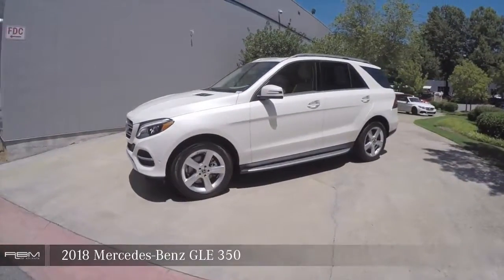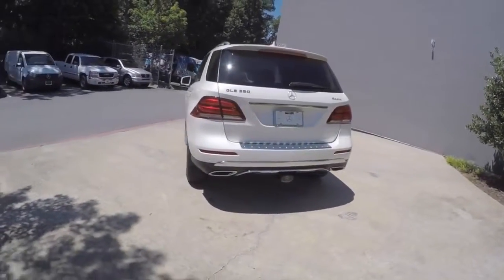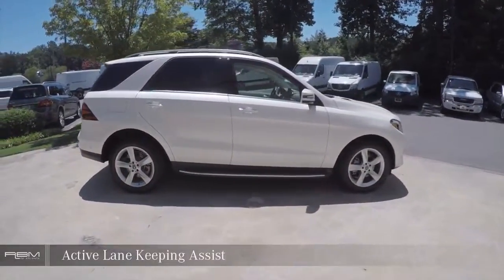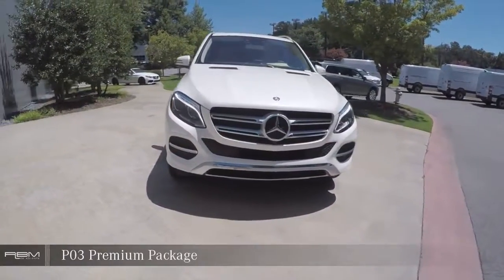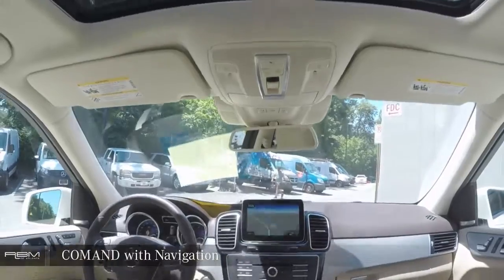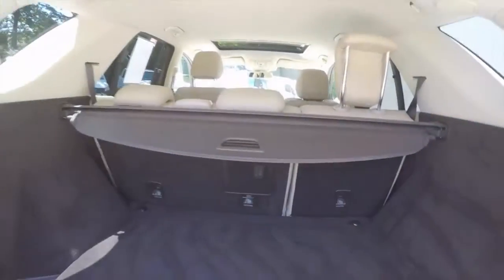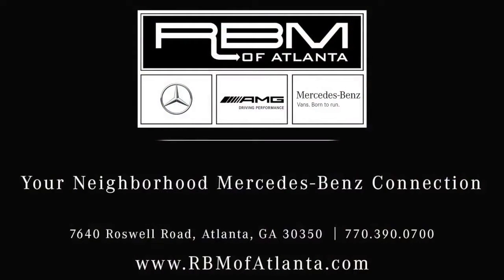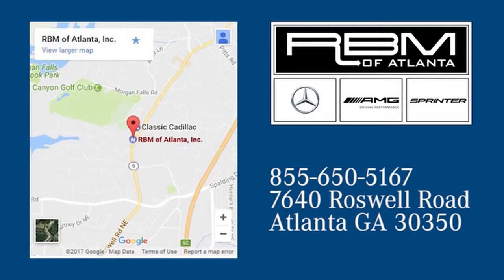Certified 2018 Mercedes-Benz GLE Atlanta GA Sandy Springs, GA U14413 - SOLD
SOLD -

Year: 2018
Make: Mercedes-Benz
Model: GLE
Trim: GLE 350
Engine: 6 Cyl. 3.5 L
Transmission: Automatic
Color: designo Diamond White Metallic
Interior: Ginger Beige/Espresso
Mileage: 8427
Stock #: U14413
VIN: 4JGDA5HB6JB090256
CERTIFIED, CLEAN CARFAX! WHEELS: 19 5-SPOKE (STD), TRAILER HITCH, PREMIUM 3 PACKAGE -inc: Driver Assistance Package, Smartphone Integration, Android Auto, Apple CarPlay, Smartphone Integration (14U), Parking Package, Heated & Cooled Front Cupholders, Active LED Headlamps, Rear-Seat Center-Armrest Pass-Through, Radio: COMAND Navigation, 8 color display, Traffic Sign Assist, KEYLESS GO, Adaptive Highbeam Assist, Active Brake Assist w/Cross-Traffic Function, BAS PLUS, DISTRONIC PLUS w/Cross-Traffic Assist, PRESAFE Brake w/Pedestrian Recognition, DVD Player, Surround View System, CMS Pedestrian, Region Coding, Rear Side-Window Sunshades, 115V AC Power Outlet, Interior Ambient Lighting w/Illuminated Door Sills, Distance Pilot DISTRONIC & Steering Pilot, Parking Pilot, PRESAFE PLUS, Active Lane Keeping Assist, Active Blind Spot Assist, PORCELAIN HEADLINER, HARMAN/KARDON LOGIC 7 SURROUND SOUND SYSTEM, GINGER BEIGE/ESPRESSO, MB-TEX LEATHERETTE SEAT TRIM, DESIGNO DIAMOND WHITE METALLIC, BRUSHED ALUMINUM RUNNING BOARDS, ALUMINUM TRIM, Window Grid Diversity Antenna. This Mercedes-Benz GLE has a powerful Premium Unleaded V-6 3.5 L/213 engine powering this Automatic transmission.*Experience a Fully-Loaded Mercedes-Benz GLE GLE 350 *Urethane Gear Shift Knob, Trunk/Hatch Auto-Latch, Trip computer, Transmission: 7G-TRONIC 7-Speed Automatic, Transmission w/Driver Selectable Mode and Sequential Shift Control w/Steering Wheel Controls, Tracker System, Towing w/Trailer Sway Control, Tires: 255/50R19 AS, Tire Specific Low Tire Pressure Warning, Tailgate/Rear Door Lock Included w/Power Door Locks, Streaming Audio, Steel Spare Wheel, Speed Sensitive Rain Detecting Fixed Interval Wipers, Side Impact Beams, Roof Rack Rails Only, Roll-Up Cargo Cover, Remote Releases -Inc: Power Cargo Access, Remote Keyless Entry w/Integrated Key Transmitter, 4 Door Curb/Courtesy, Illuminated Entry and Panic Button, Redundant Digital Speedometer, Rear Fog Lamps.*Stop By Today *Live a little- stop by RBM of Atlanta located at 7640 Roswell Road, Atlanta, GA 30350 to make this car yours today!

Address:
7640 Roswell Road